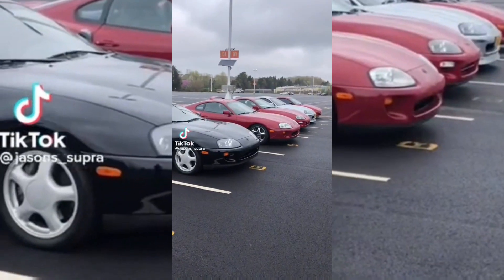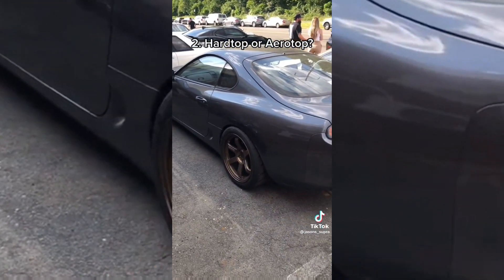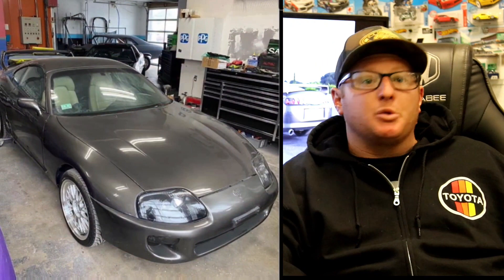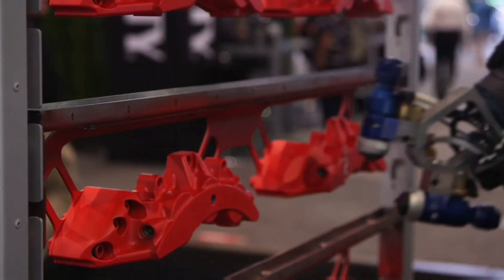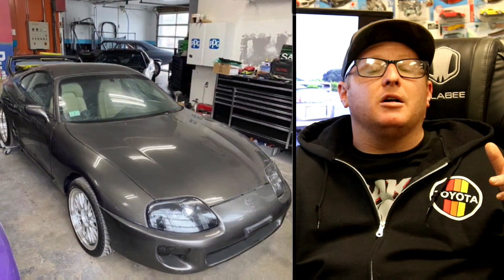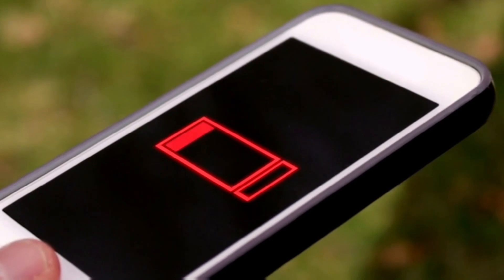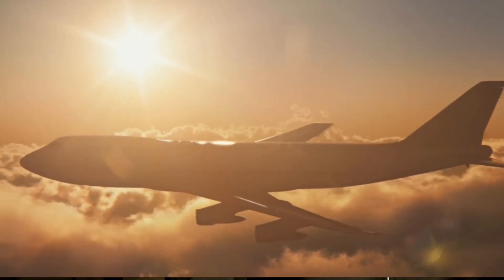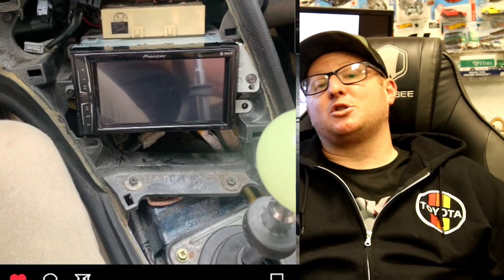The most Epic Trip Across America!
Buck Sims & Travis Sylva fly to Maine and pick up a Supra Mark 4 , he tells us the story of how he drove it across country to bring it to Custom FN Customs!